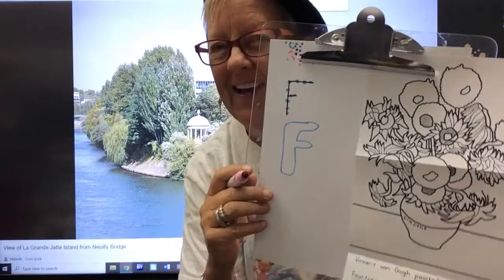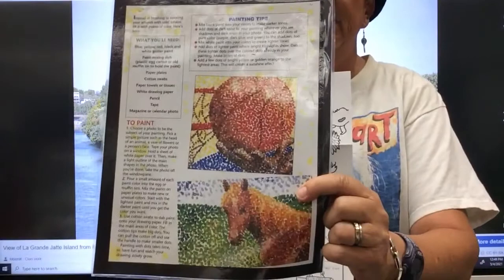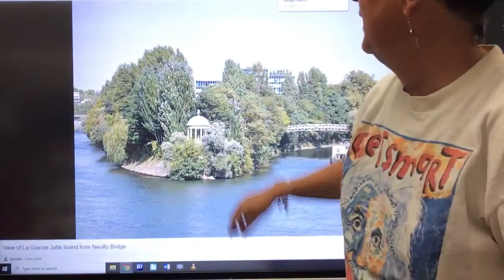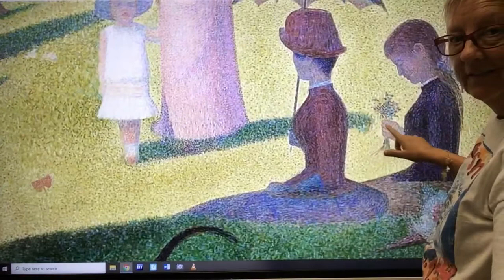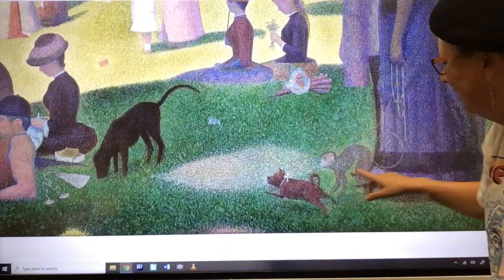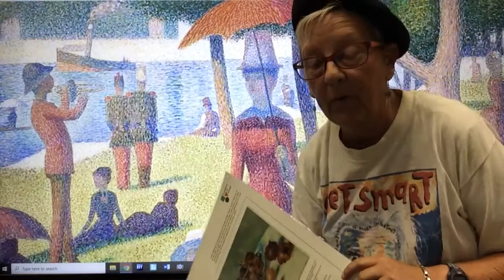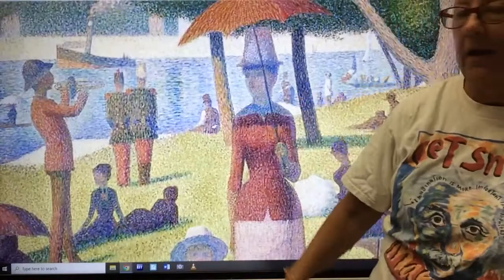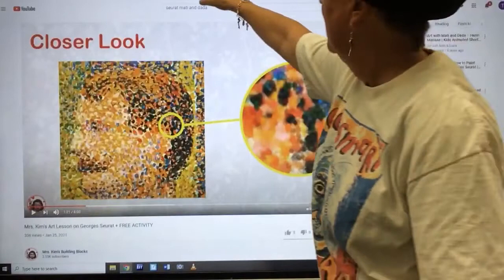Art- Pointillism -Georges Seurat - Part 2 making your own art - Fun with Mrs Farley